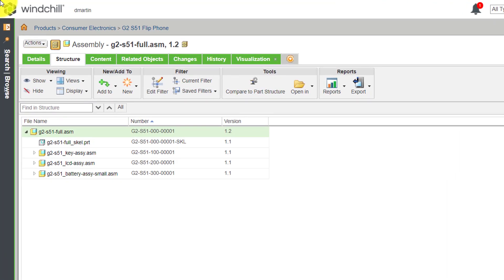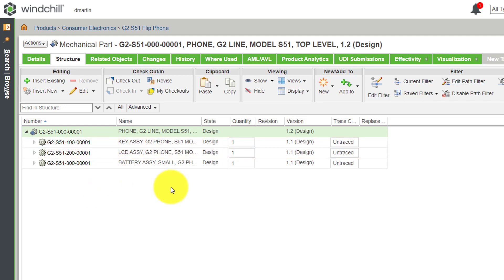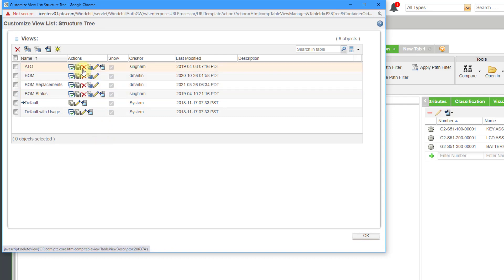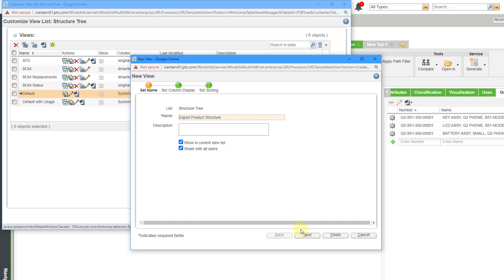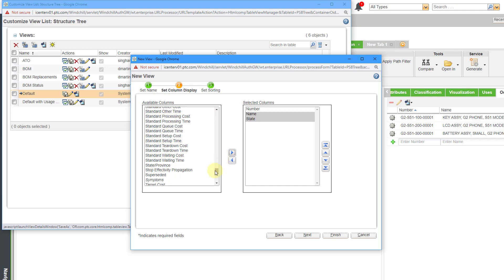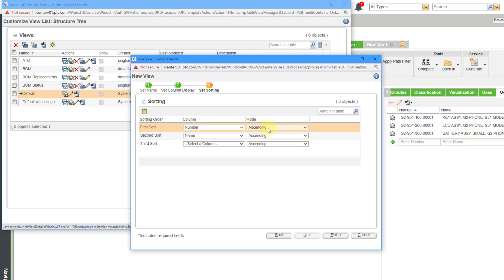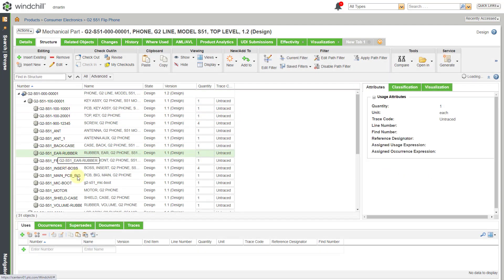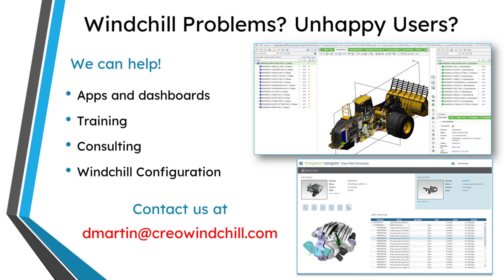PTC Windchill - Custom Table Views - Product Structures (BOMs)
This PTC Windchill tutorial shows how to create a custom Table View for a Product Structure. Table Views control the columns and sorting for the information that appears in a table. In this case, we create a Table View for a Product Structure (Bill of Materials) for later export from Windchill.

Benefits of Windchill for Product Lifecycle Management:
• Release management.

Thanks,
Dave